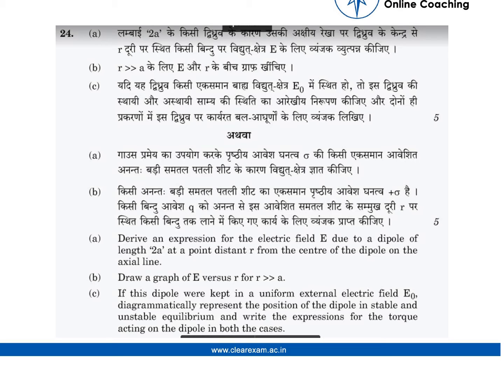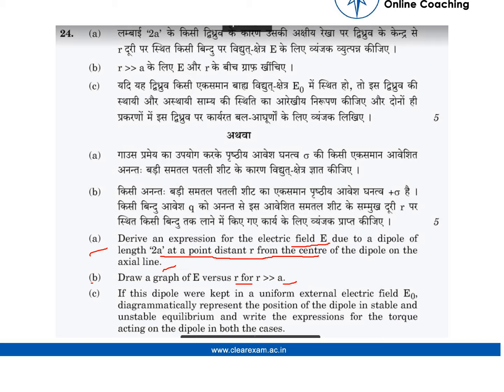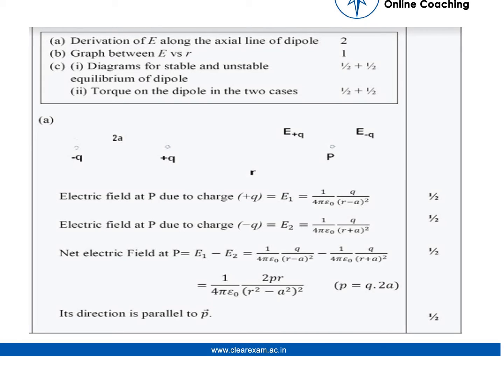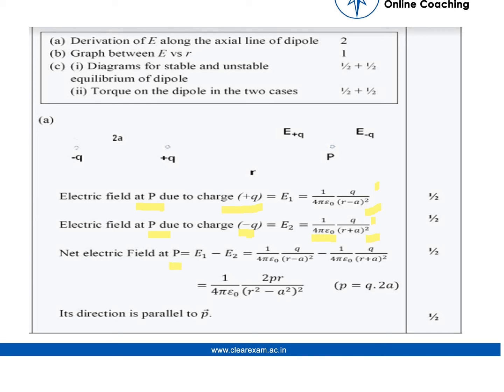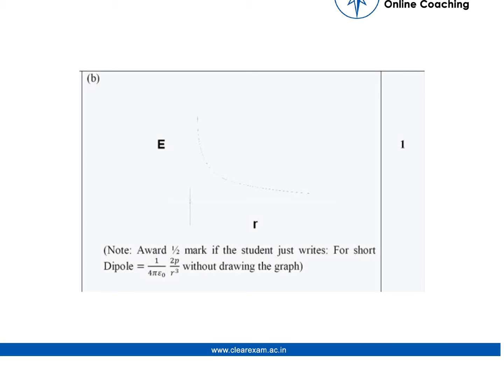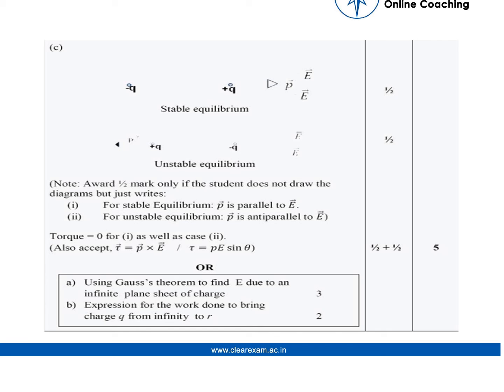CBSE Class 12th Previous Year Paper Solution 2017 | Physics | ClearExam | Question 24